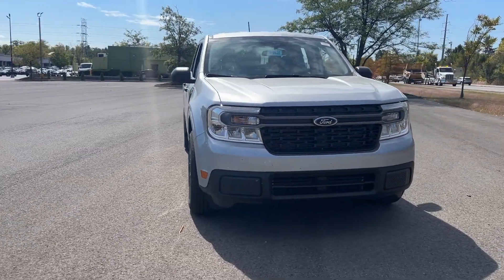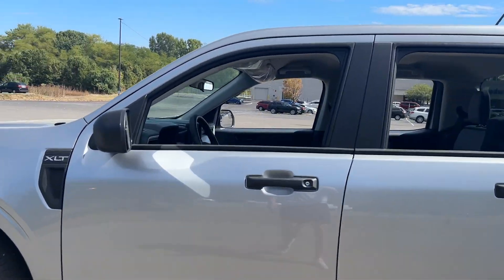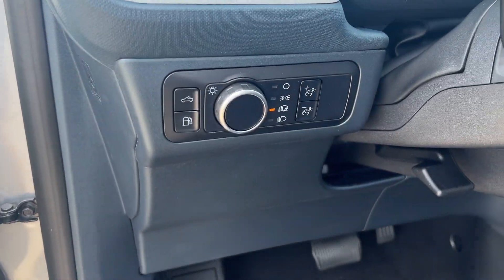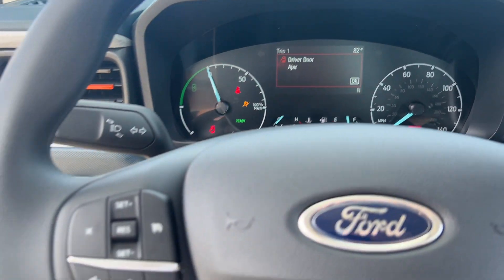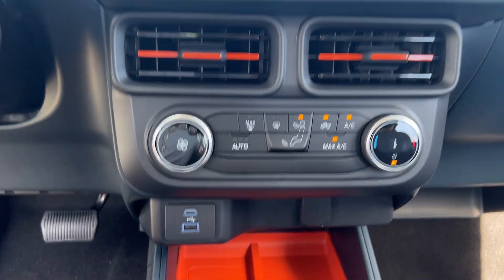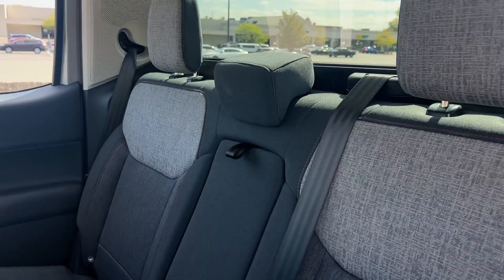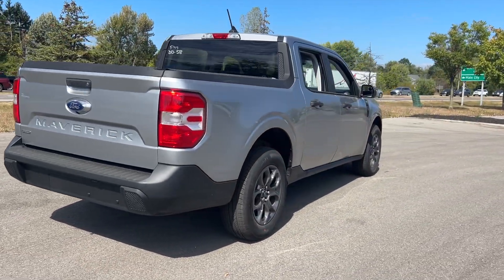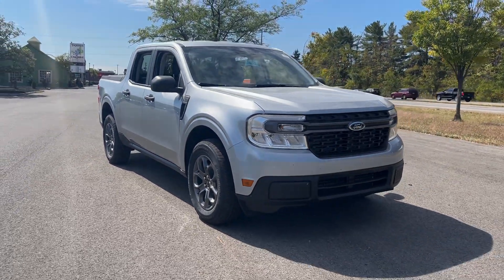2024 Ford Maverick XLT Delaware, Marysville, Powell, Marion, Sunbury OH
New 2024 Ford Maverick XLT available at Byers Ford located in 1101 Columbus Pike, Delaware, OH, 43015. Servicing the Delaware, Marysville, Powell, Marion, Sunbury area.

Get acquainted with the  2024  Ford Maverick. This practical Maverick offers 4-door family-friendly convenience, impressive towing and hauling ability, a comfortable cabin with sought-after infotainment features,  and strong fuel-efficiency so you can be ready to handle whatever comes your way. These are just some of the great options this vehicle comes with: Apple Carplay®/Android Auto®, Pre-Collision System, Touchscreen Infotainment System, Keyless Entry, iPod/MP3 Input, Back-Up Camera, Electronic Stability Control, WiFi Hotspot, Bluetooth® Connection, Aluminum Wheels. Practical capability meets everyday comfort and convenience in this well-designed Maverick. See for yourself when you take it out for a test drive. Our professional staff looks forward to giving you excellent service!